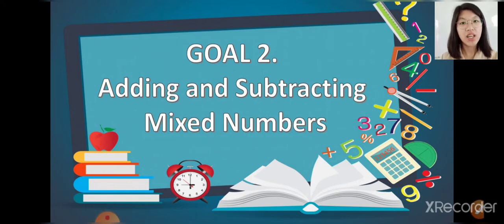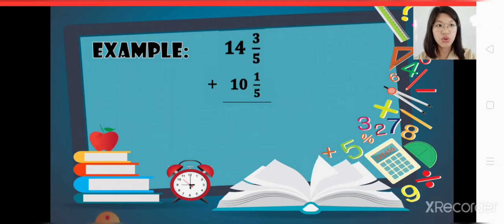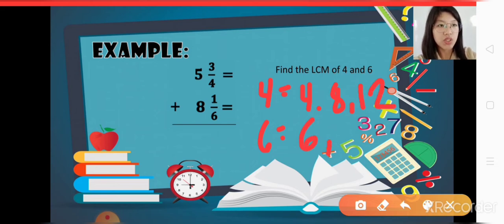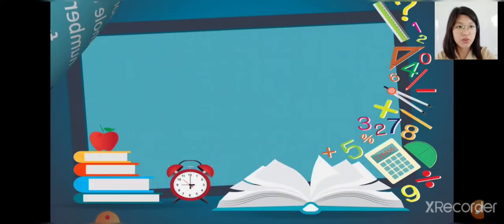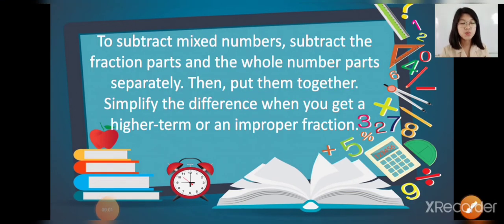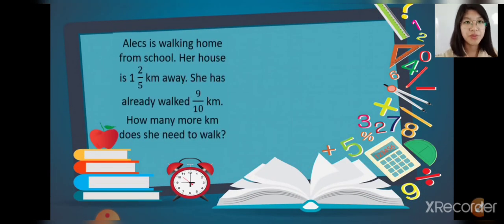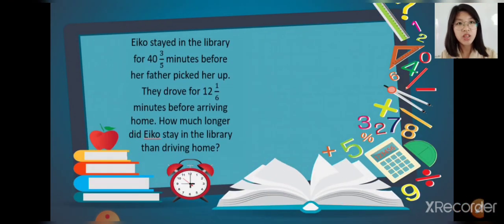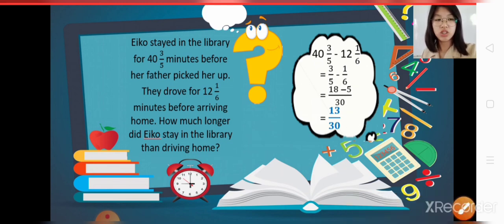Grade 6 - Adding and Subtracting Mixed Numbers